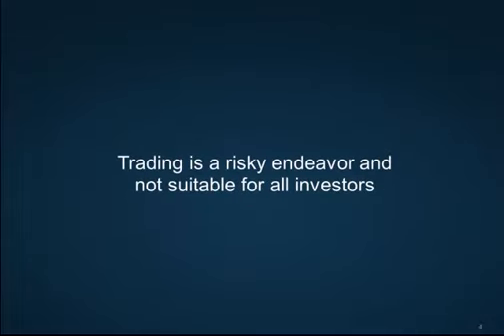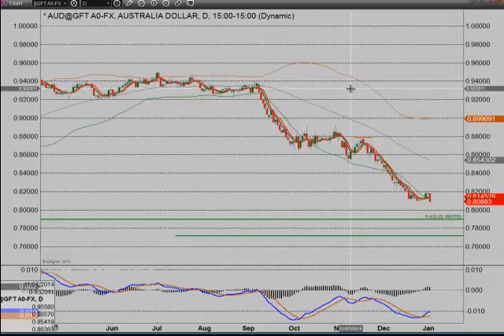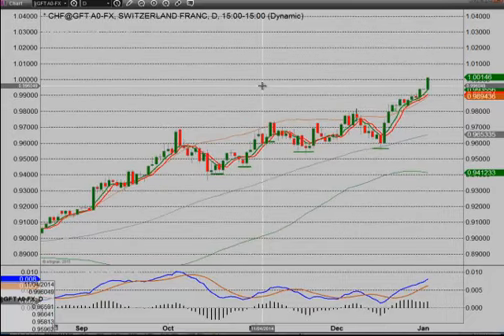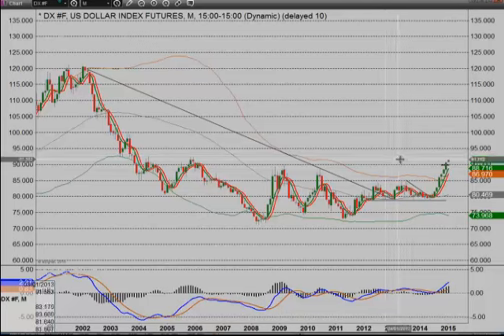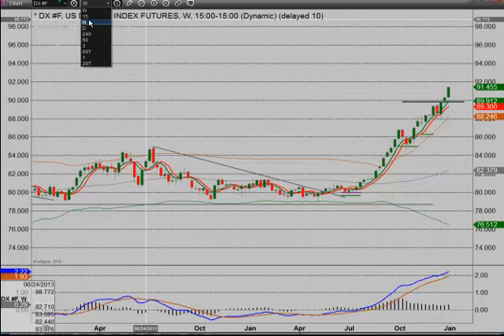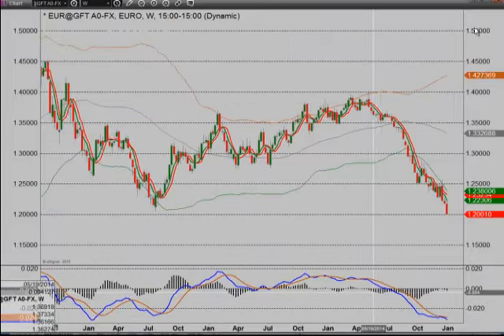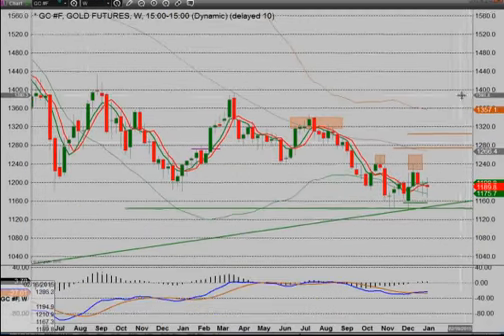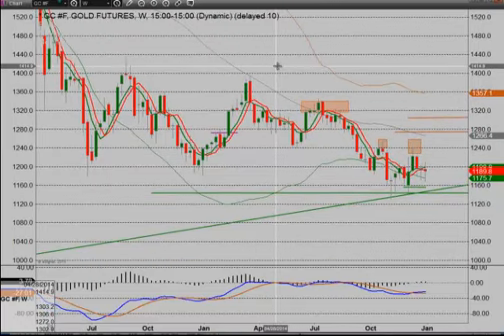eSignal Weekly Forex & Futures Market Forecast for 1-5-15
Author and Trading Instructor Jay Norris points out current trade set ups and signals in the currency and commodity markets